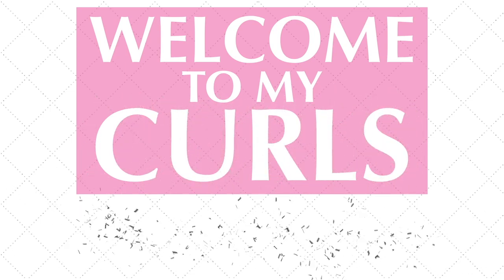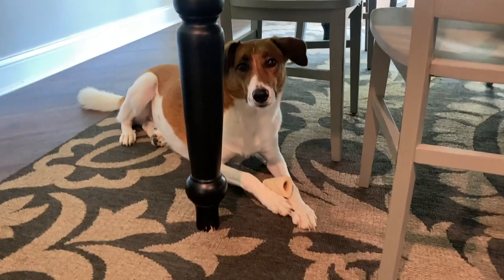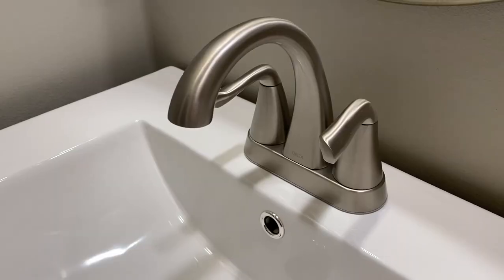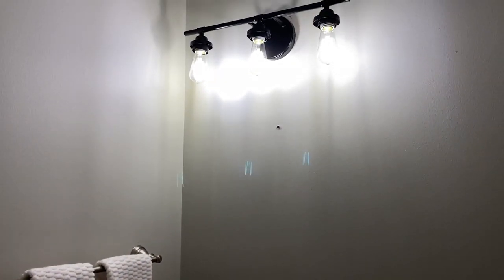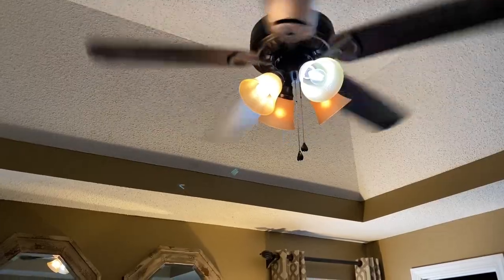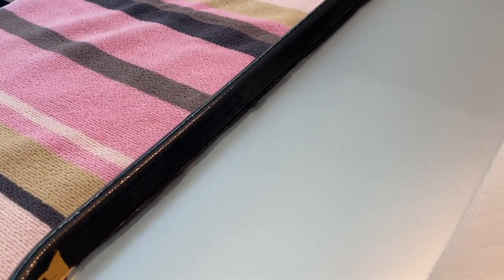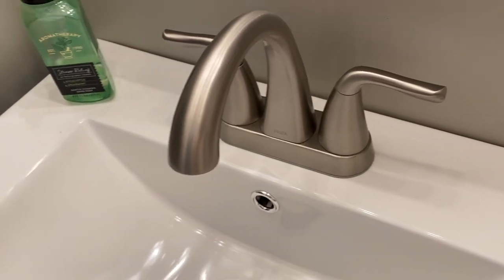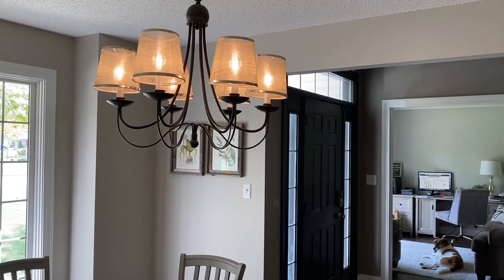DIY SMALL BATHROOM MAKEOVER ON A BUDGET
We gave our small bathroom a makeover in just a weekend. and we did it on a budget. I'm in love with the results!

// WHAT'S IN OUR BATHROOM
⚬ BRECKEN VANITY SET
⚬ DELTA BATHROOM FAUCET
⚬ VANITY LIGHT
⚬ EDISON LIGHT BULBS
⚬ CHANDELIER MINI LAMP SHADES
⚬ CHANDELIER LIGHT BULBS
⚬ DEWALT OSCILLATING TOOL